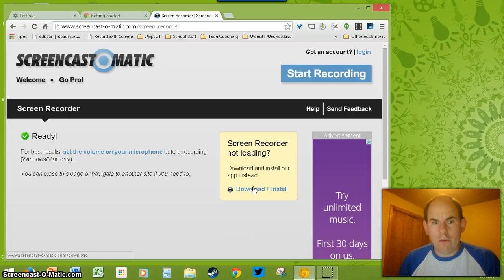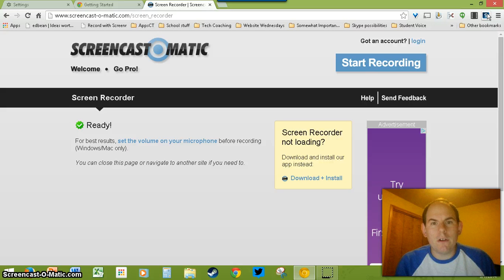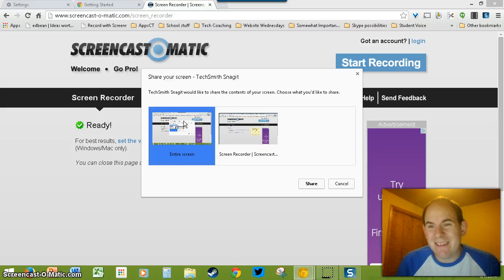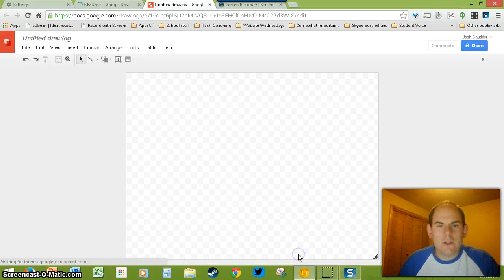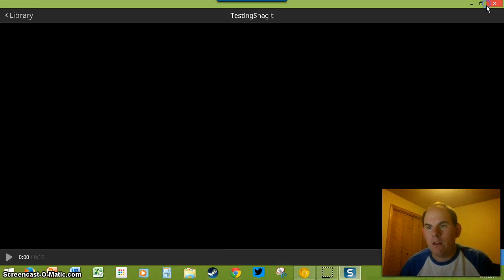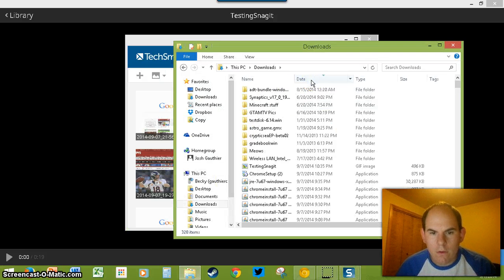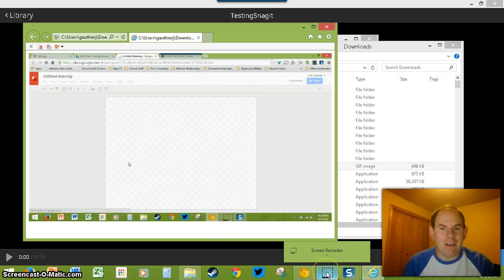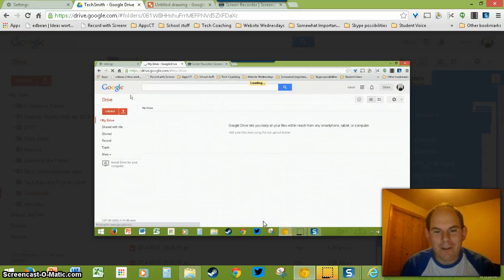Techsmith Snagit for Chrome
A brief tutorial of the Snagit Extensions, specifically creating a GIF from a short video.